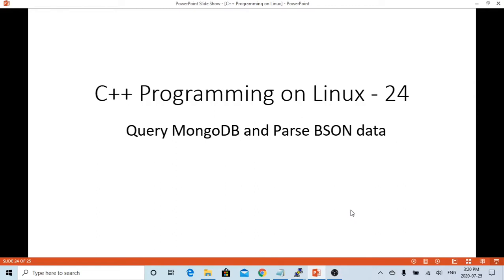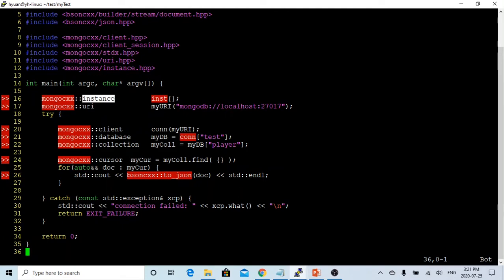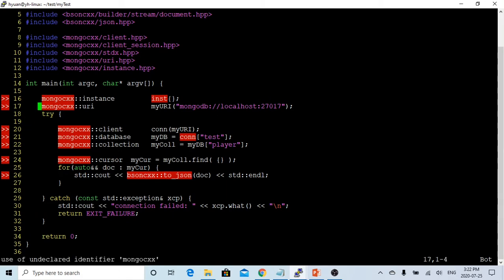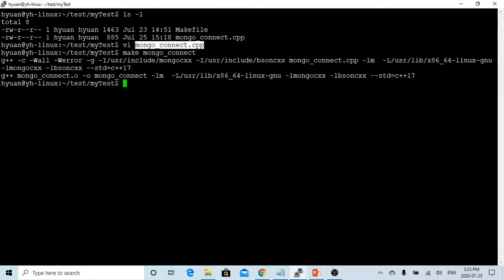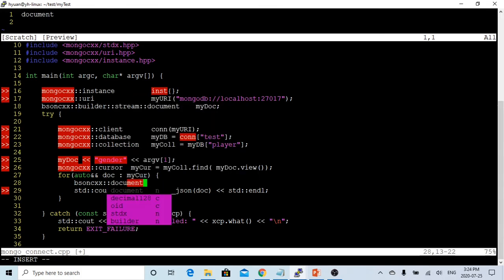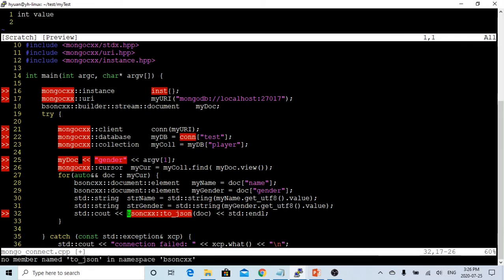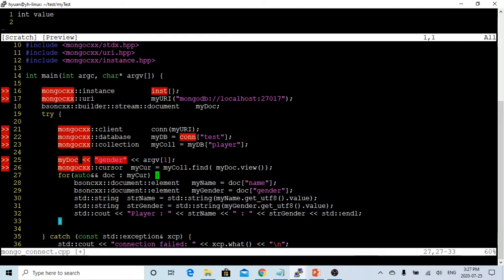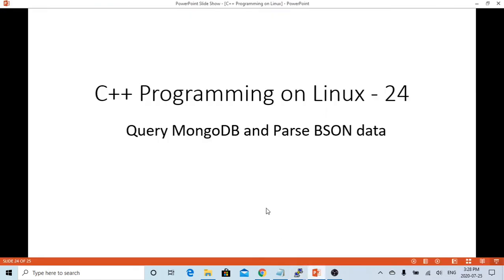C++ Programming on Linux Query data from MongoDB and Parse BSON Data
This short video demonstrated how to make query on MongoDB and how to parse the BSON document data. BSON stands for binary JSON data format.
The demonstrate using mongocxx C++ driver for connecting to MongoDB and this driver works with BSON
In this example, we are using bsoncxx library fro parse BSON document after read from MongoDB